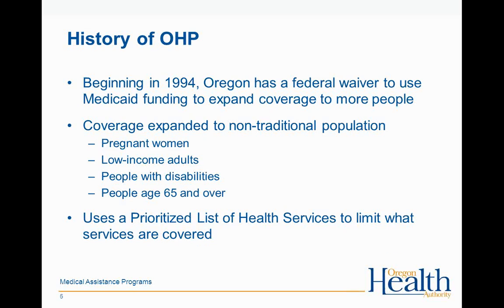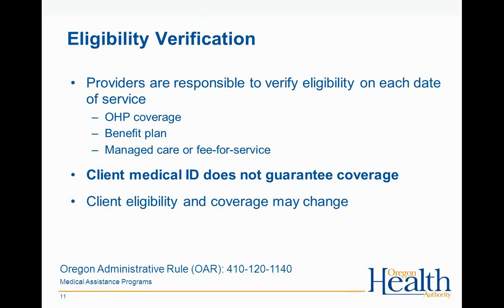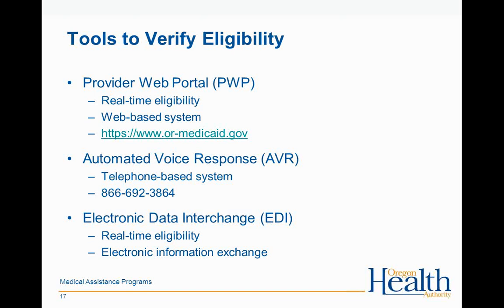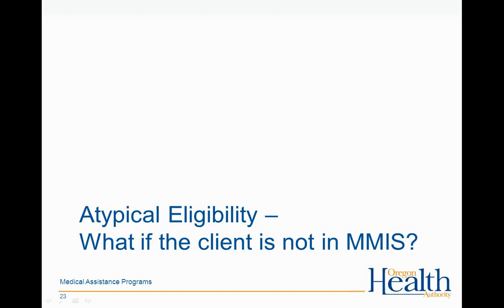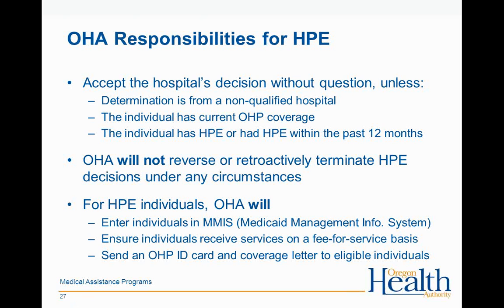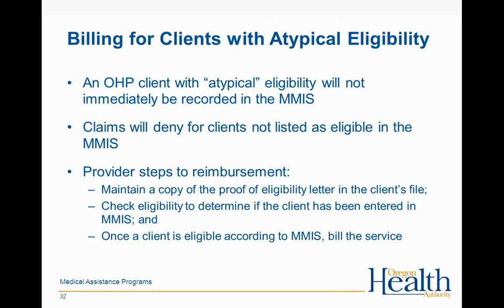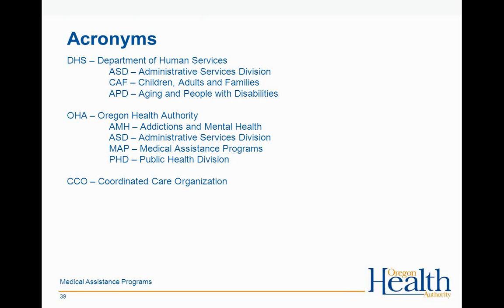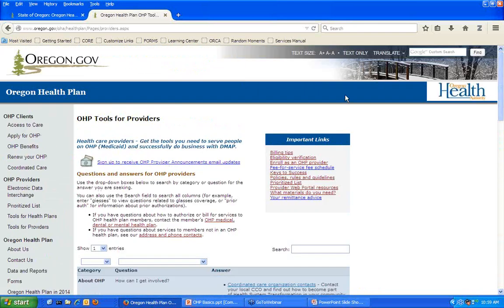OHP Basics 01/14/2015